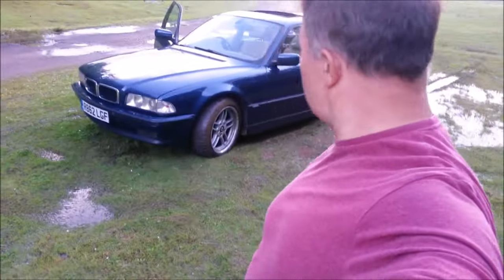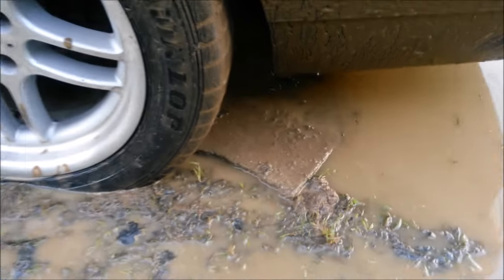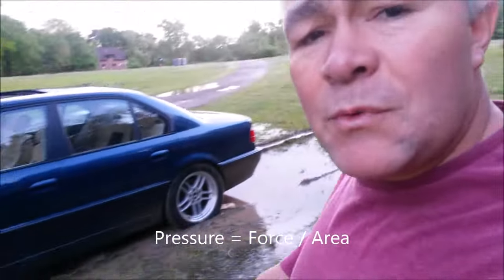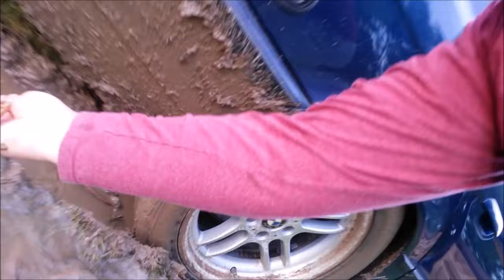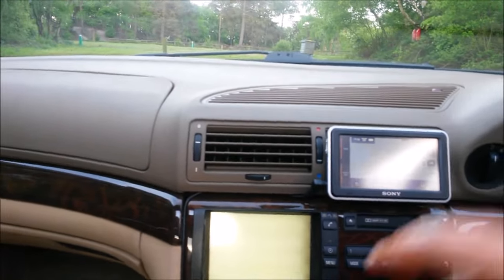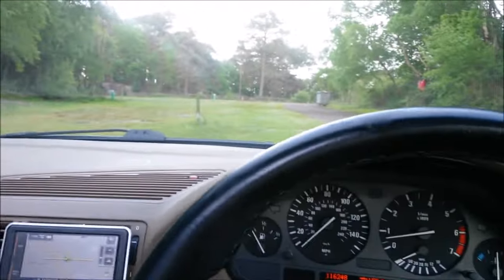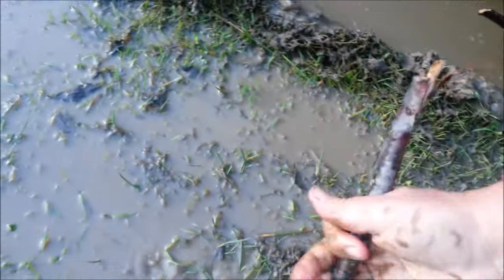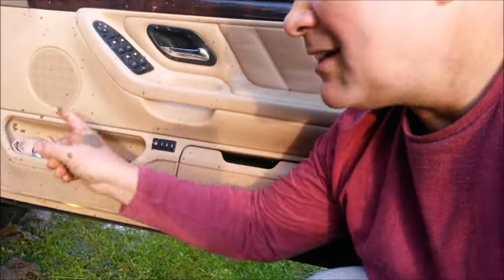Bogged Down? How to drive out of mud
Are you bored on a rainy camping holiday? Well now there's a new activity available which is fun for all the family - Drive your car into the deepest, boggiest mud puddle quagmire you can find and try to drive it through to the other side.